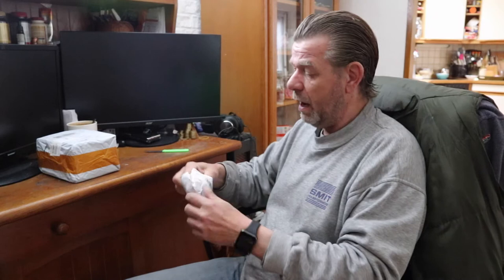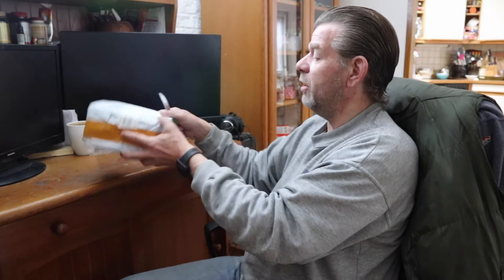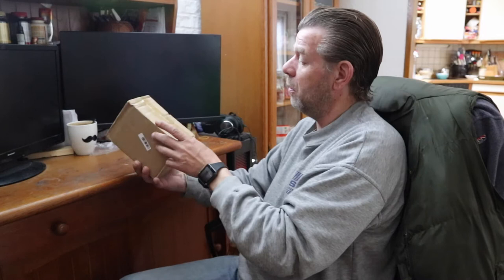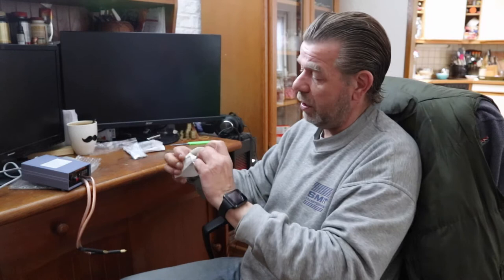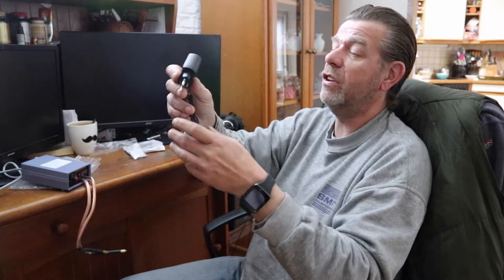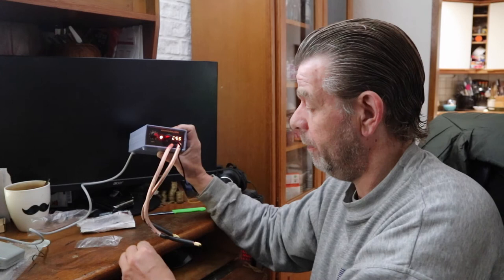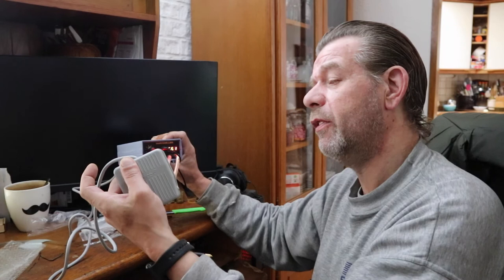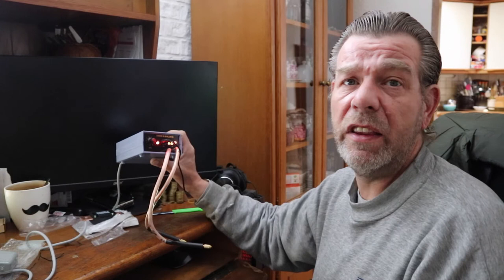spotwelder and shunt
heya in this vlog I'm unpacking the spotwelder that I'm gone use to spotweld the li-ion battery cell's to make a battery pack from them